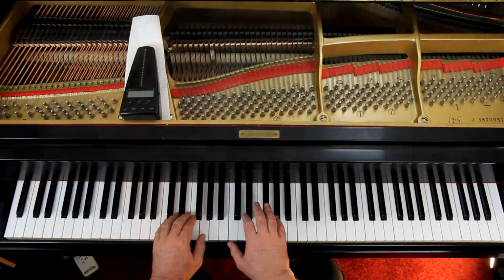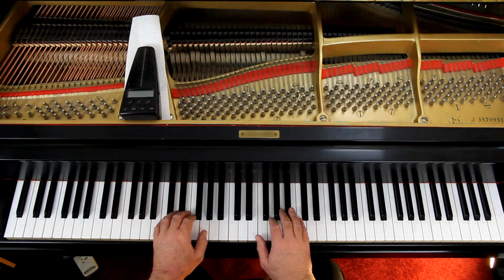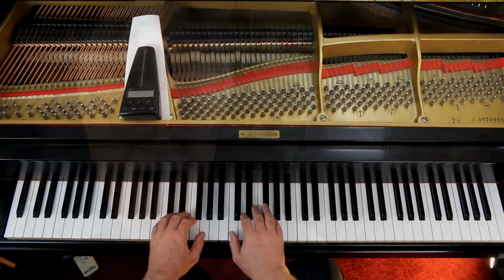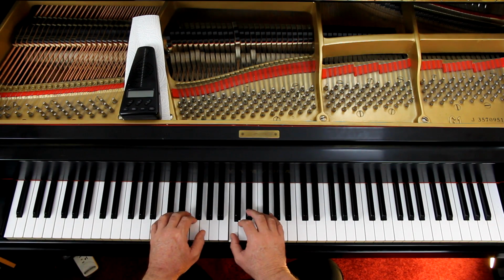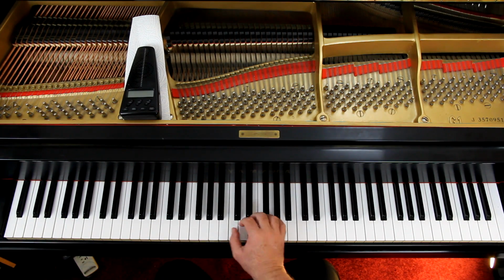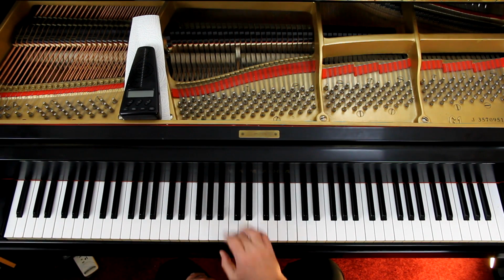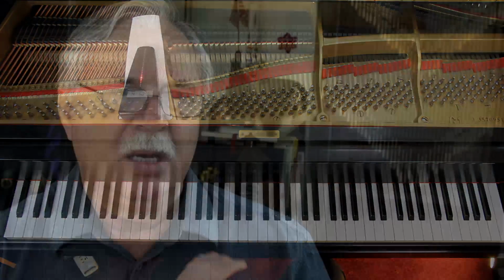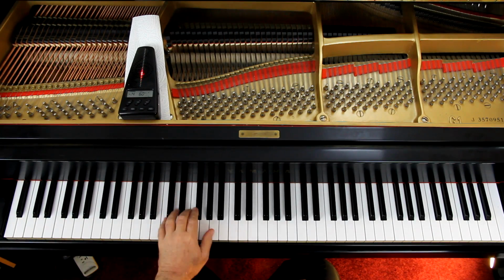Noona The Adult Pianist Book 1, Page 32, Rainbow Blues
Things to Remember - 0:00
Play with Me - 3:47

Metronome = 60